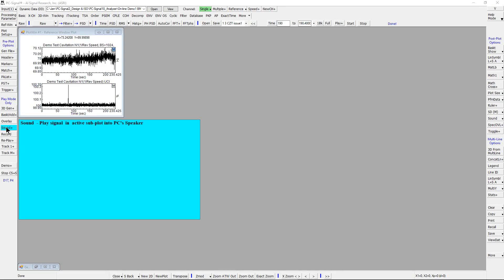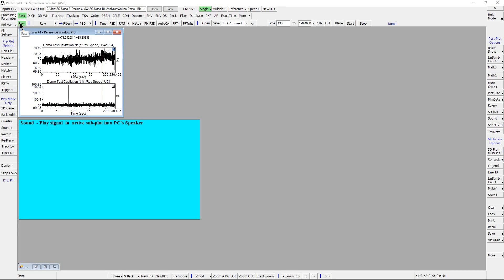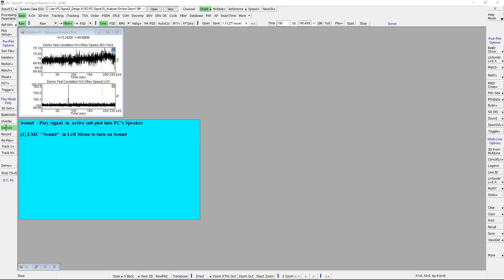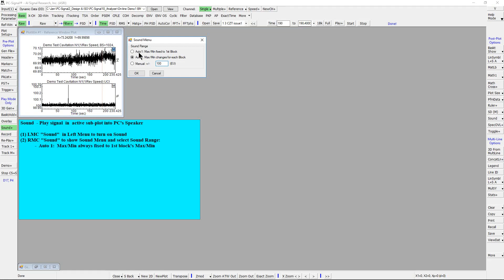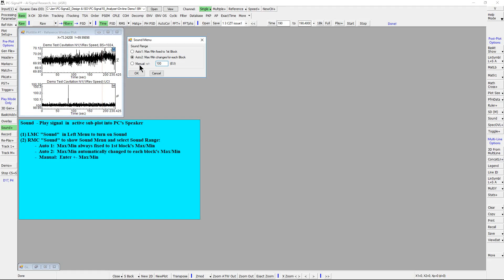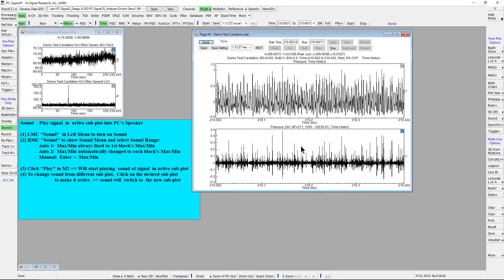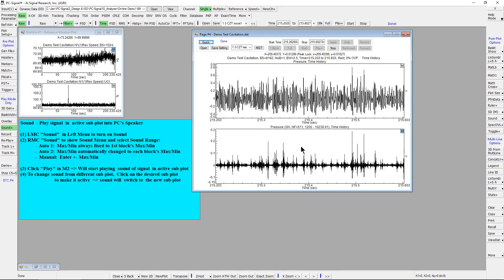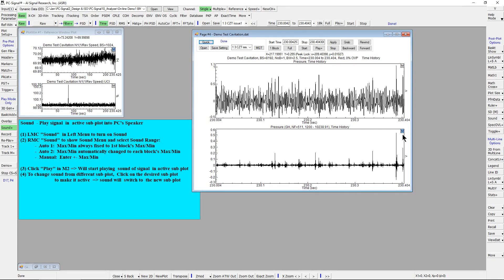Sound during Play in PC-Signal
This video shows how to play signal, in the active sub-plot, into PC's speaker, during play, in PC-Signal.